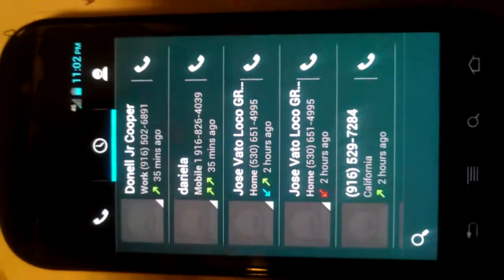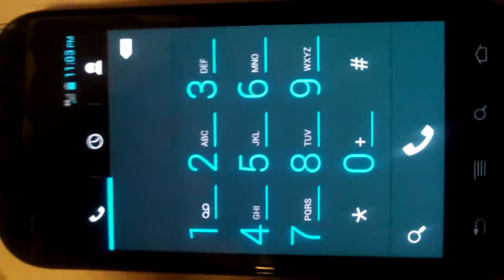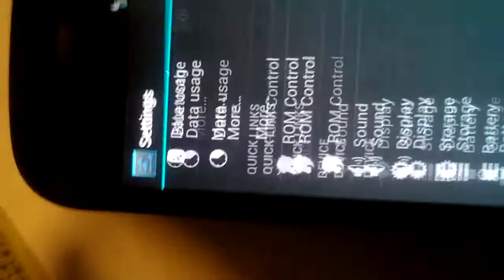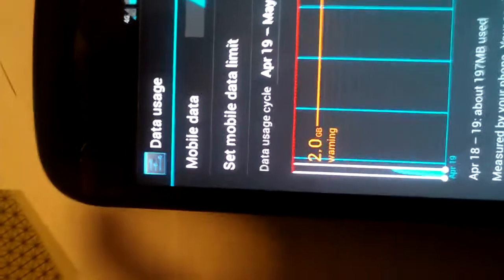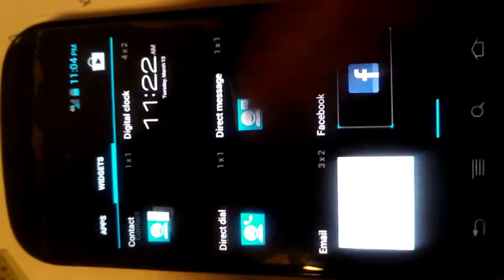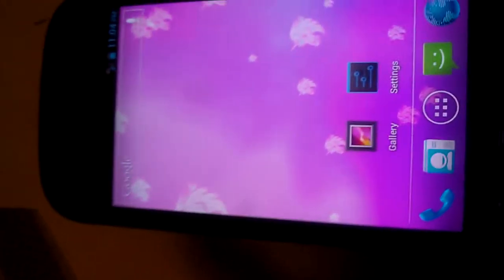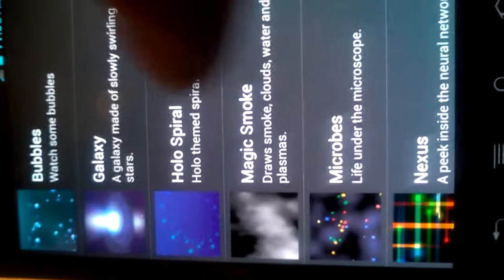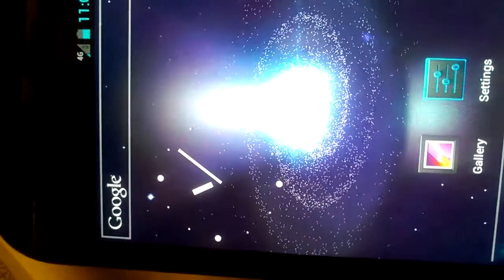Android Ice Cream Sandwich 4.0.4 Walk through and Features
Phone:Nexus S 4G
REVISION FOR VIDEO:4.0.4 is actually available as stock for the Nexus S 4g I am pretty sure

☼california sunshine☼